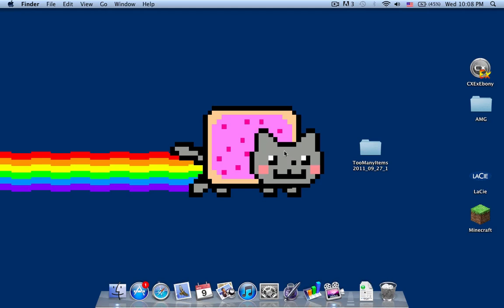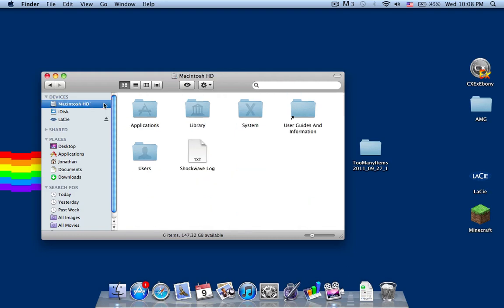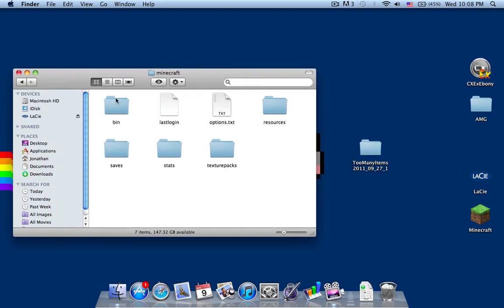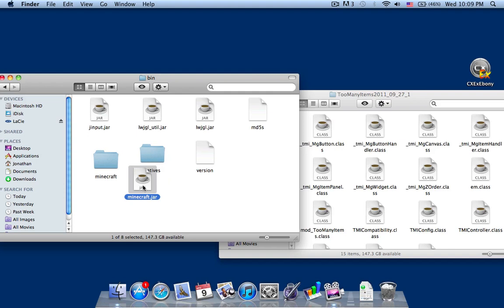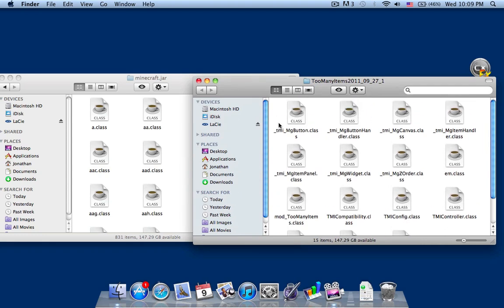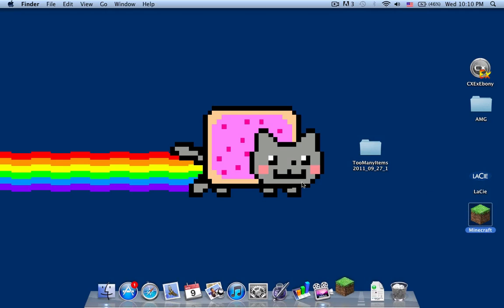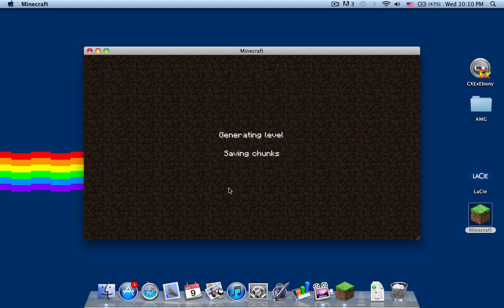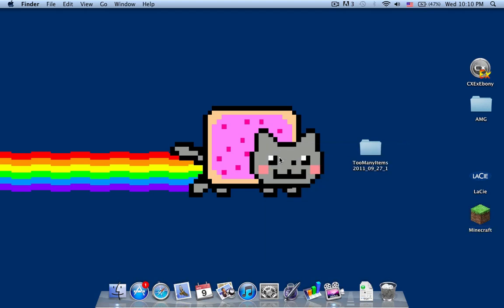How to Install Minecraft Mods on a Mac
I am using Minecraft 1.8.1, the adventure update. Different types of mods are installed differently, check the Minecraft forums for that.
There are links for installing on the Minecraft 1.9 Pre-releases too.
For other Mod downloads, check here too:
Also, if you're a hardcore Minecraft fan, here are the links for Minecraft 1.9 Pre-release download:

Some Dates you should remember:
Assasins Creed Revelations comes out in 6 Days!
Skyrim comes out in 2 Days!
Need For Speed The Run comes out in 6 Days!